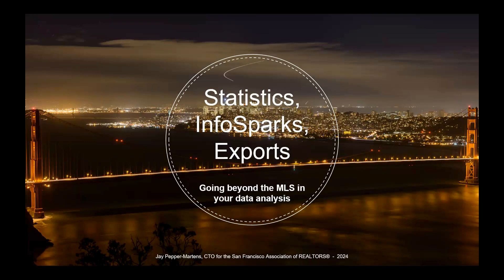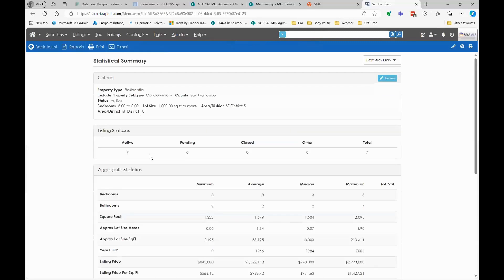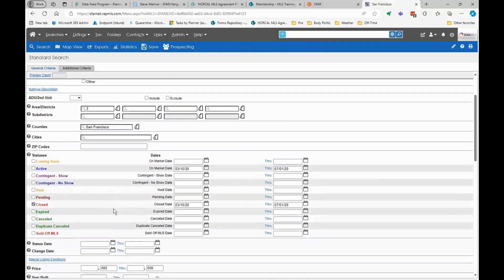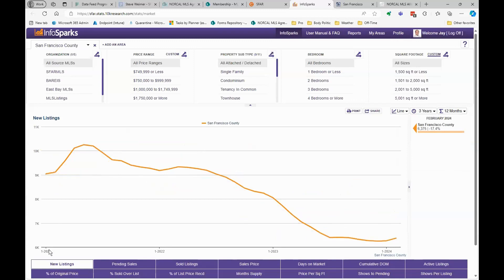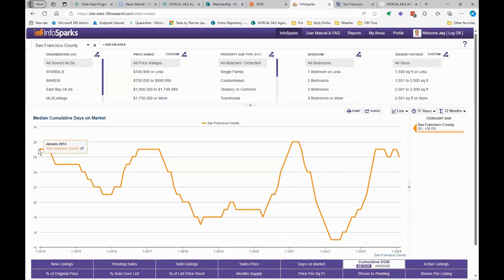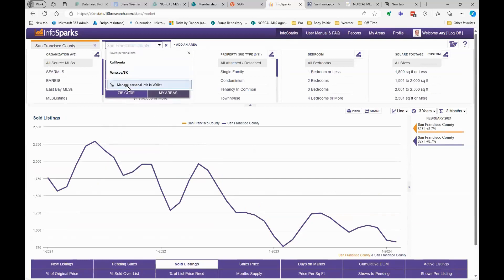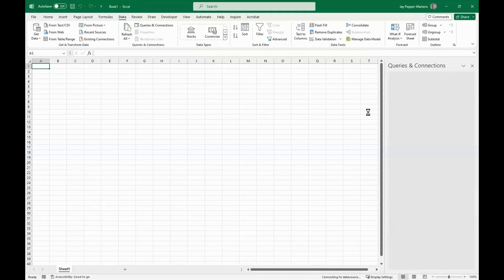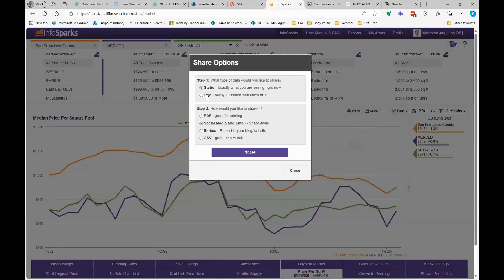InfoSparks & Market Trends with JayPM! | March 28, 2024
Join SFAR CTO Jay Pepper-Martens as he kicks off a demo on our member benefit InfoSparks. Jay shows members how to pull market trend data and utilize key functions within InfoSparks that fits your clients needs. Local market updates are just a click a way for specific districts! Get the handout referenced in the training